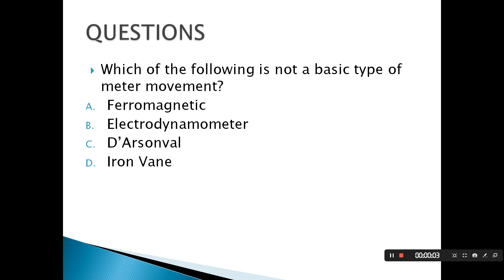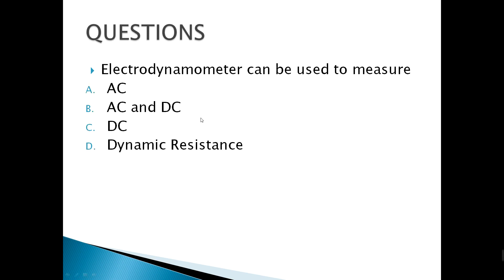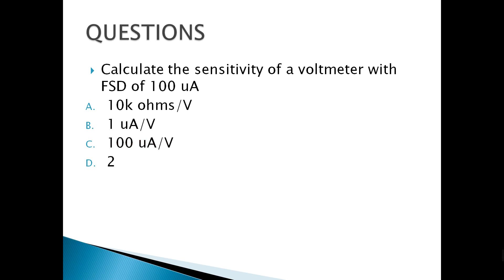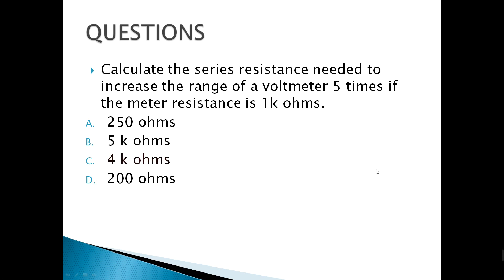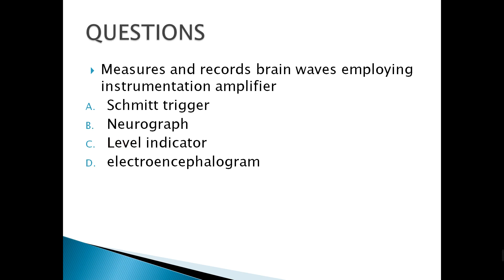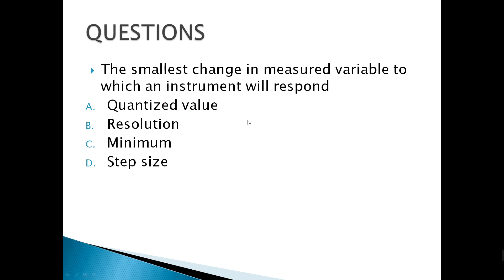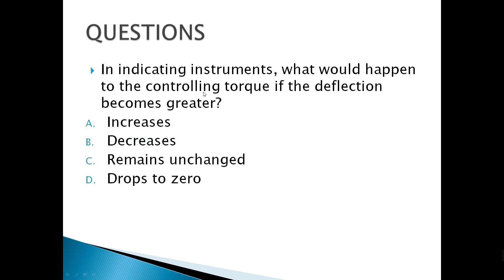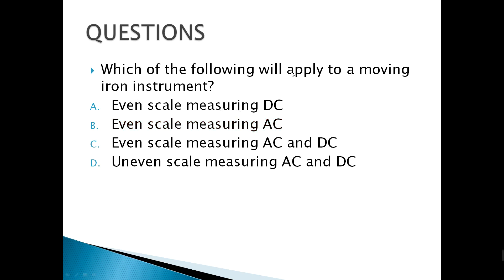Instrumentation Part 3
Instrumentation and Measurements for Engineers Part 3